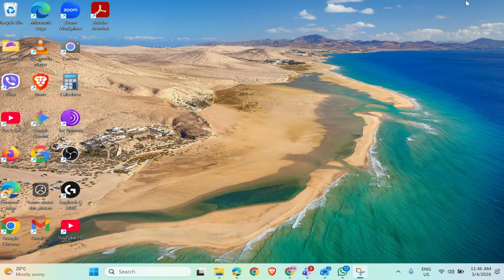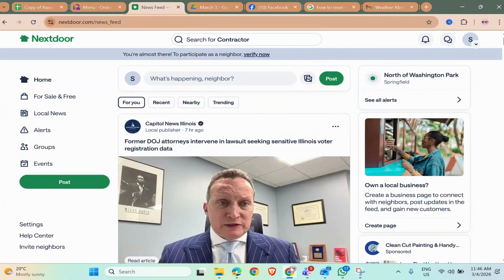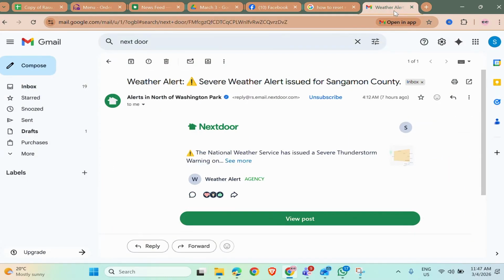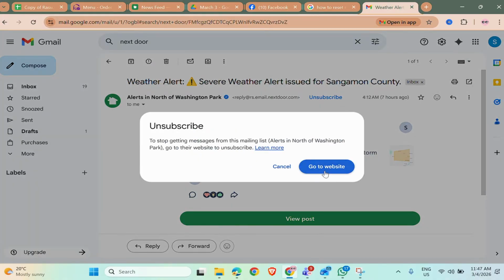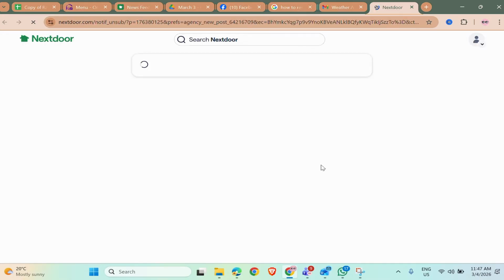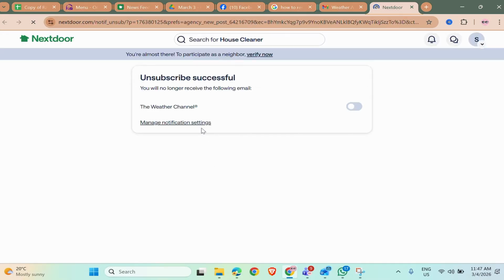How to Unsubscribe From Nextdoor Emails ?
Welcome to our step-by-step guide on "How to Unsubscribe From Nextdoor Emails"! If you’re receiving too many notifications or promotional messages from Nextdoor and want to stop them, this video will show you exactly how to unsubscribe from Nextdoor emails easily. Learn how to turn off email notifications, manage your Nextdoor email settings, and stop unwanted Nextdoor messages from filling up your inbox. By adjusting the right notification settings, you can control what emails you receive from Nextdoor and keep your inbox clean and organized.

In this video, we will show:
How to stop Nextdoor email notifications
How to turn off emails from Nextdoor
How to manage Nextdoor email settings
How to stop receiving emails from Nextdoor